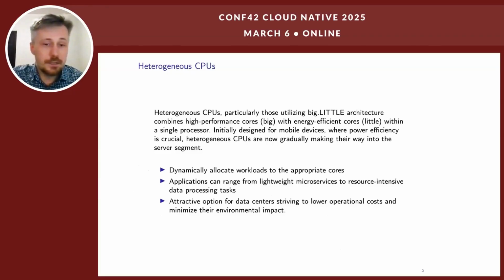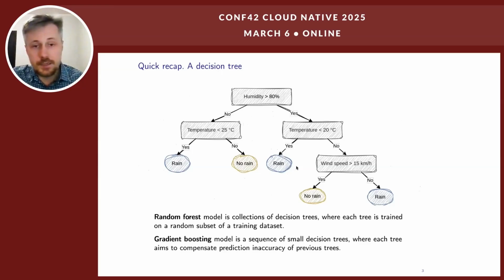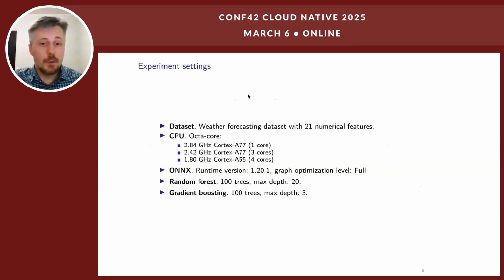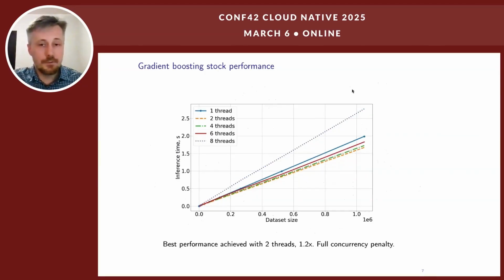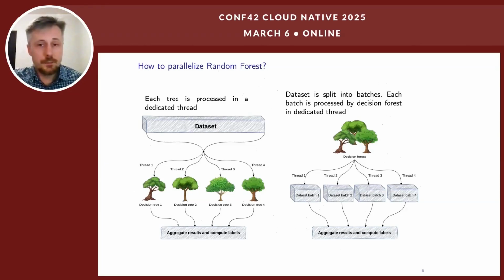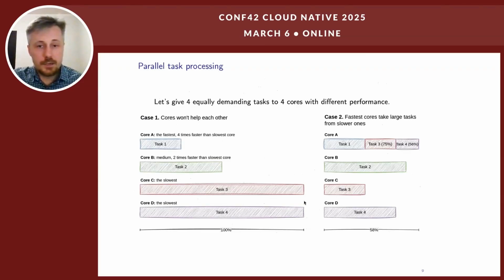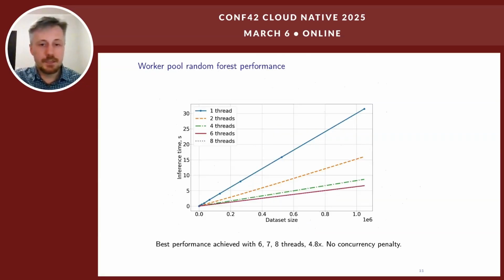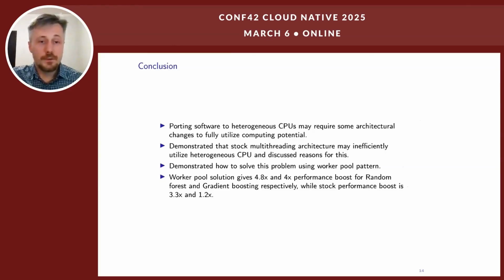Tree Ensemble Classifiers on heterogeneous platforms | Andrei Stroganov | Conf42 Cloud Native 2025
Chapters
00:00 Introduction to Performance and Scalability Challenges
00:12 Understanding Heterogeneous CPUs
01:09 Introduction to Machine Learning Models
01:24 Decision Trees and Their Applications
02:27 Random Forest and Gradient Boosting
03:21 Experimental Settings and Data
03:50 Performance Analysis of Random Forest
05:00 Performance Analysis of Gradient Boosting
05:33 Optimizing Multithreading for Heterogeneous CPUs
08:03 Worker Pool Pattern for Improved Performance
10:32 Conclusion and Key Takeaways
11:07 Q&A and Closing Remarks